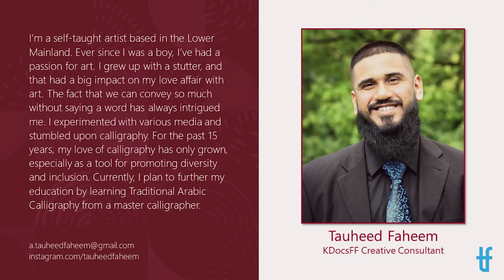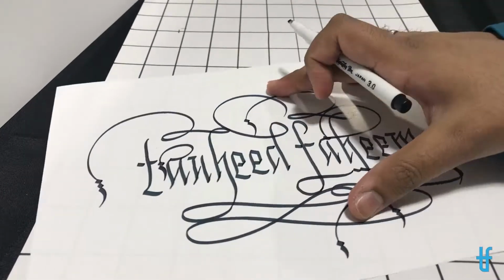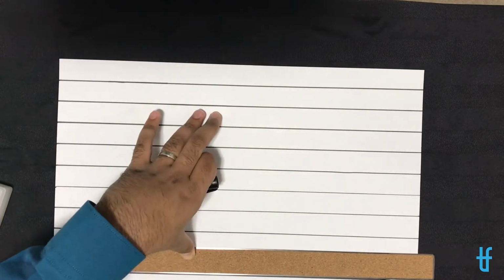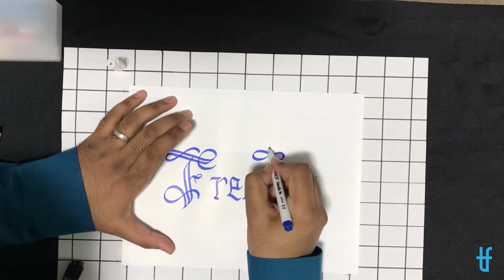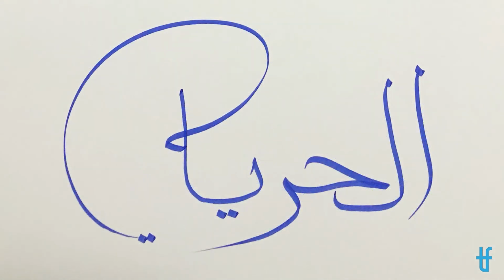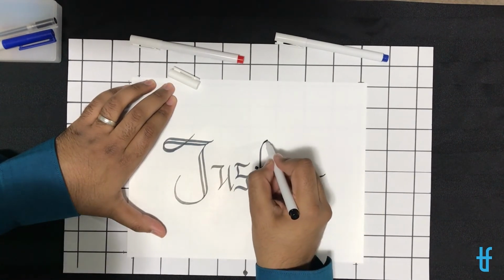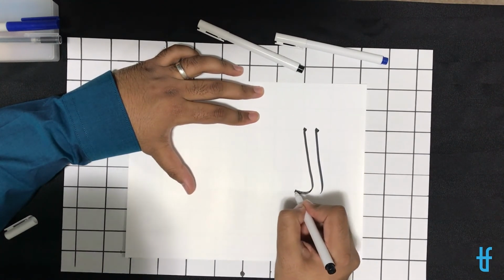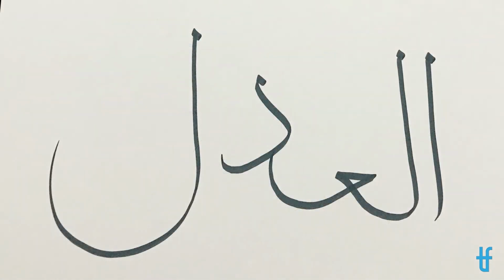KDocs Talks 2021: Tauheed Faheem Creative Presentation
Join KDocsFF Creative Consultant Tauheed Faheem as he guides us through a calligraphic expression of KDocsFF 2021's theme: Resistance. Freedom. Justice.

KDocs Talks is produced by the KDocsFF Outreach team of Greg Chan (executive producer) and Melissa Fraser (editor).